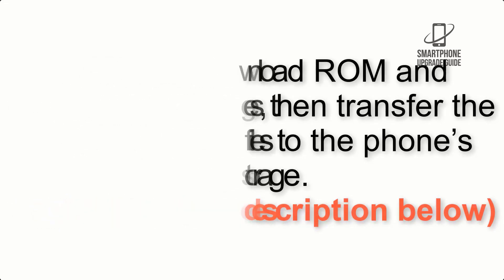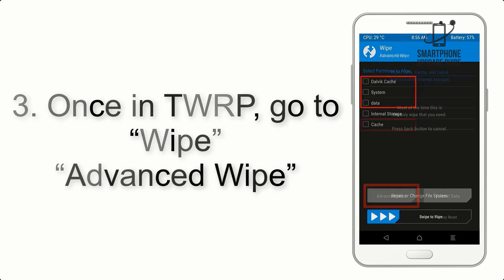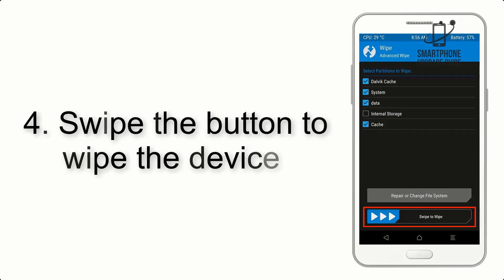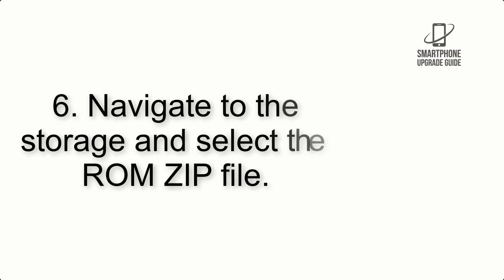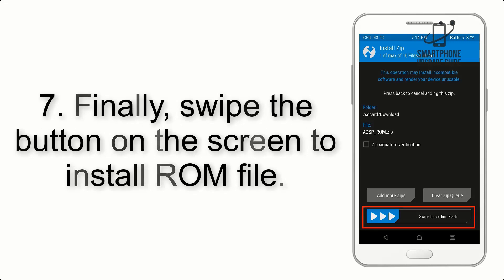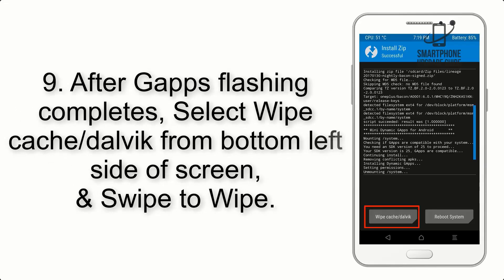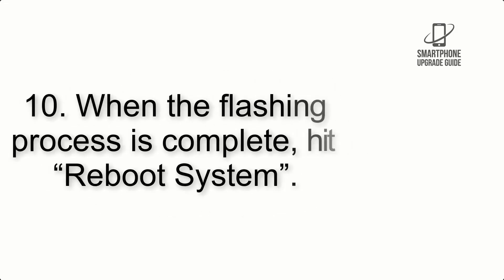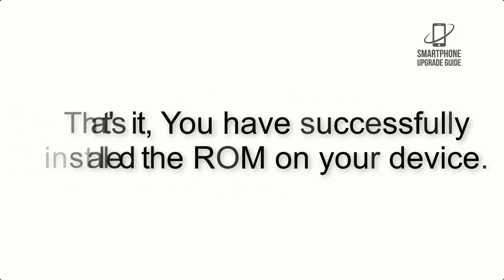Install Android 13 on Motorola Edge 20 (LineageOS 20) - How to Guide!